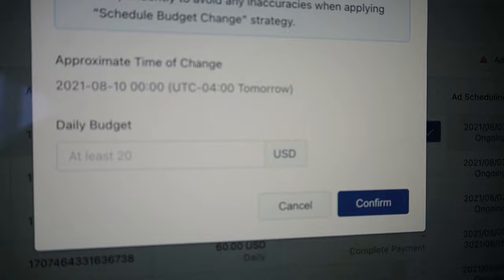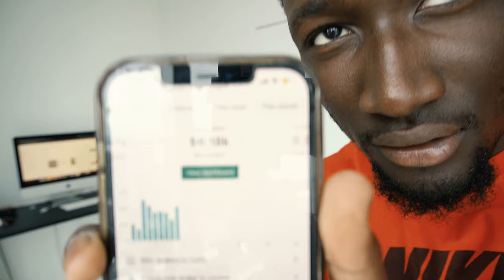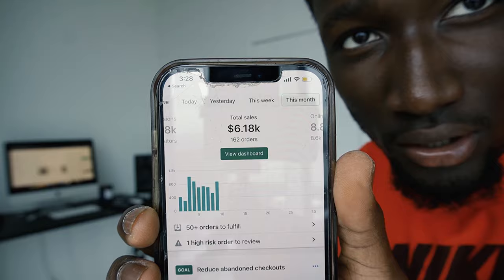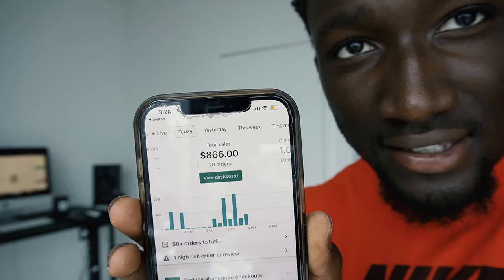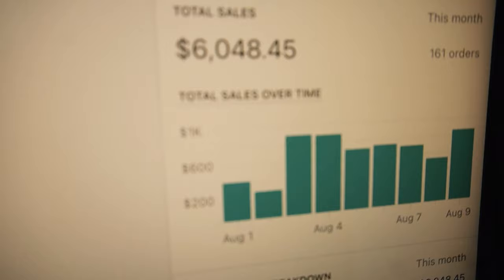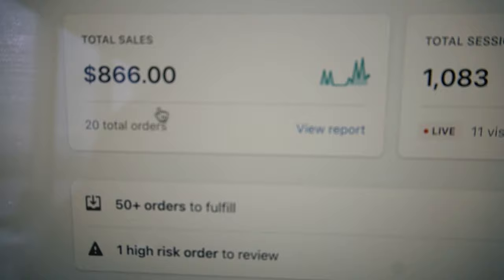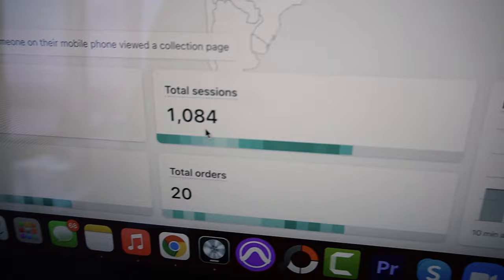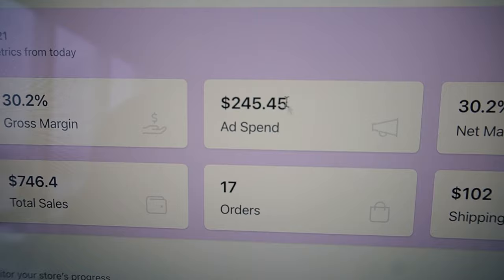$0 to $6K in 10 Days | Tik Tok Ads Dropshipping Challenge (Full Strategy)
I tried dropshipping with tik tok ads for about a week and managed to get it to 6k in total sales. Here's how i did it.

I am a 27-year-old entrepreneur. I went from a broke college graduate living in the projects of Harlem to generating 7- figures with my Shopify Dropshipping stores.

If you're born poor it's not your fault,
If you die poor it's all your fault